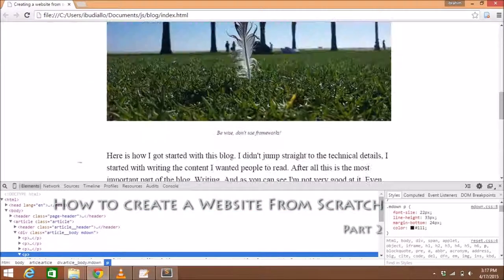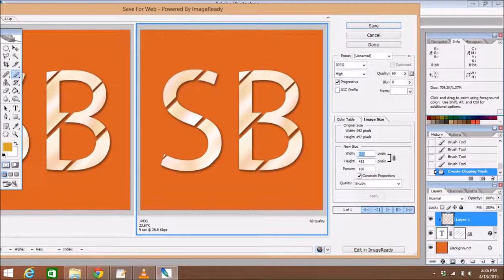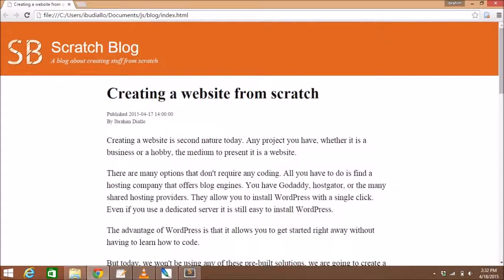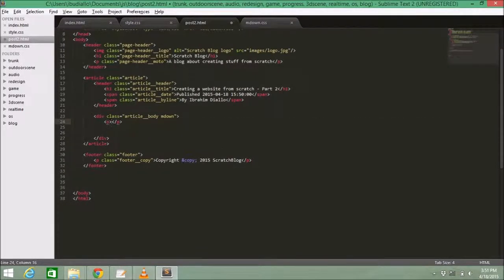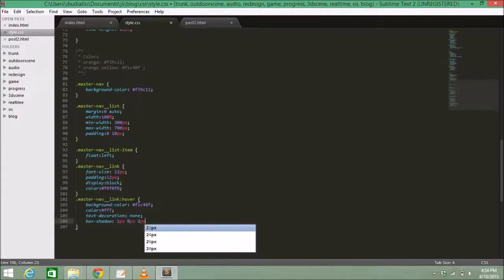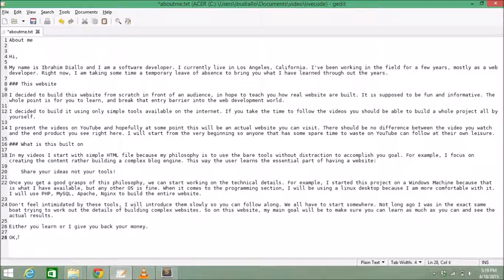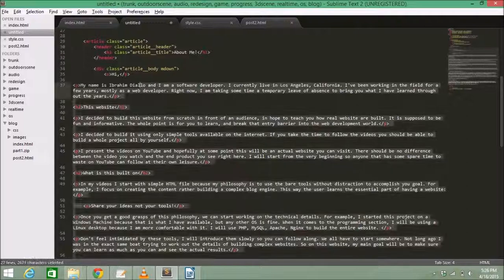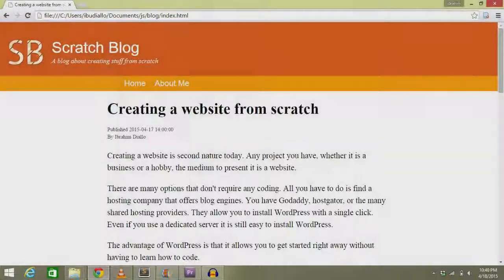Website From Scratch - Part 02 - HTML Pages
This is the second installment in the How to create a website from scratch. In this episode we are going to create two more pages, and create simple navigation links to allow us to go around pages.

Using Photoshop, I create a simple logo for our blog.

We will be using CSS and HTML here but you can quickly see the limitations. If we had a 100 pages we would have to go edit every single page if we want to make a change.

In the next lesson I will be using PHP as a dynamic language to help us in our development.